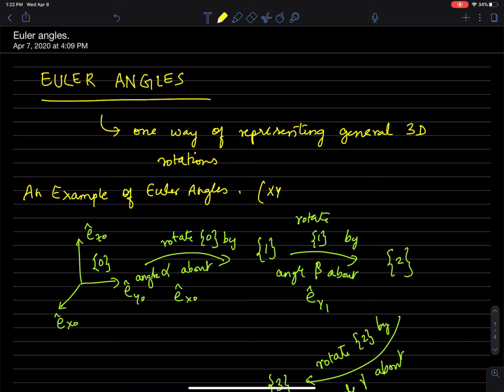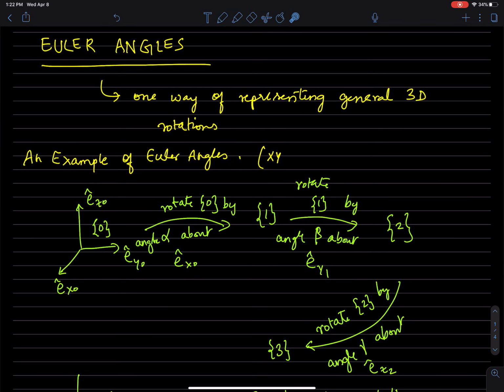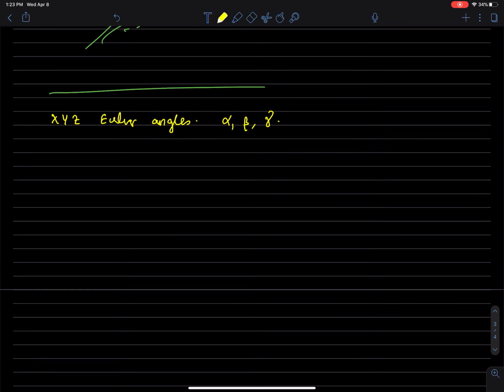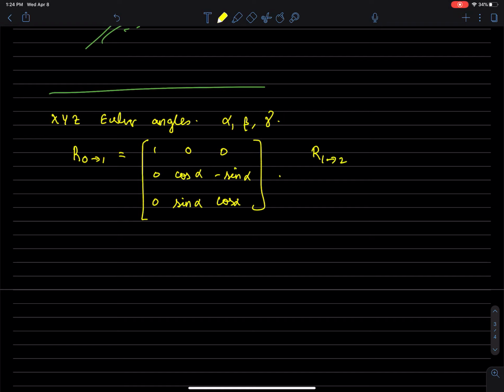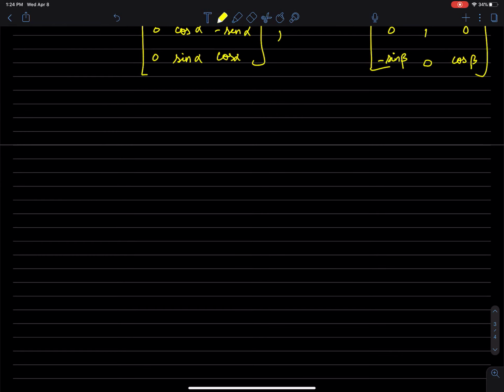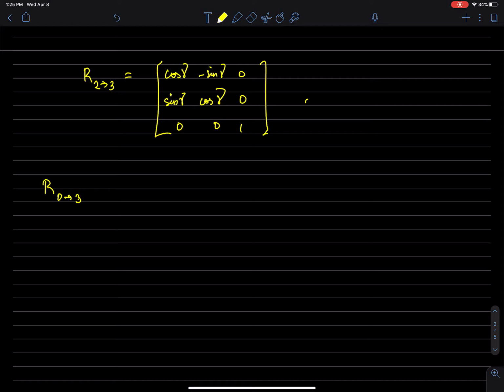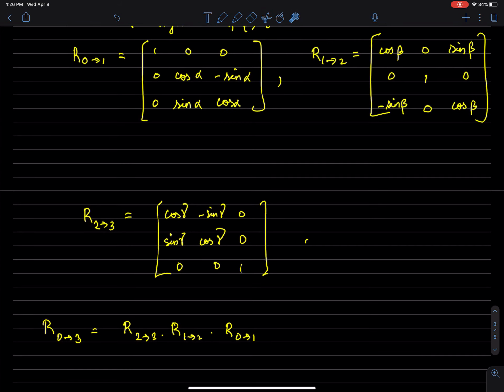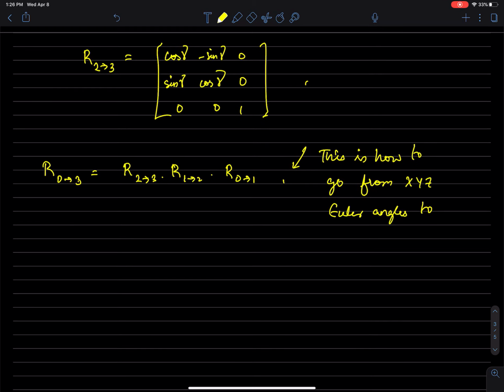March 30. Part 4. Euler angles. Part 2.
Euler angles. Part 2.